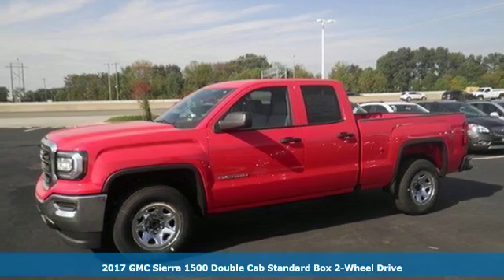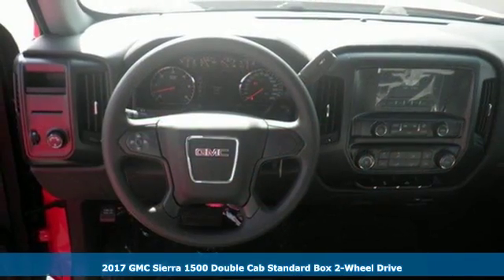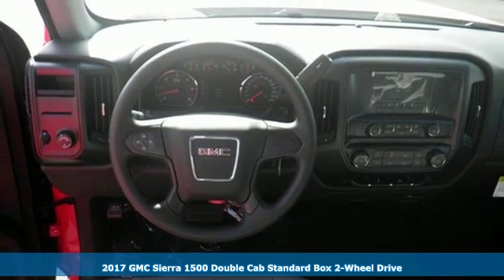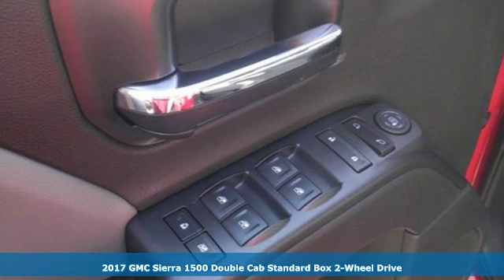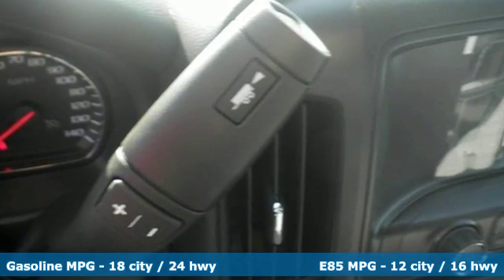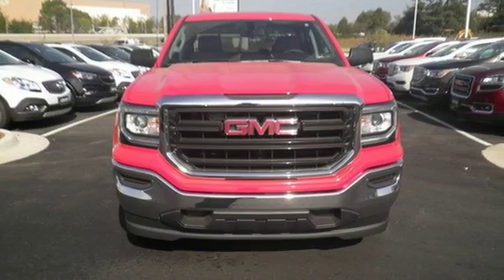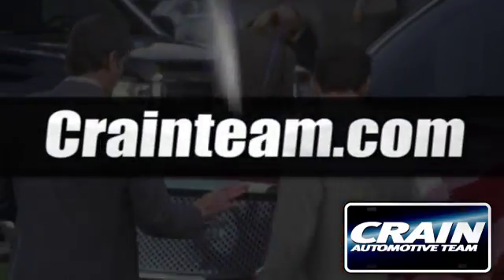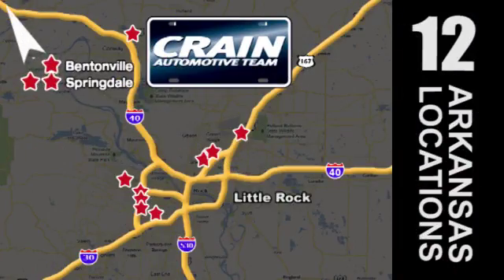New 2017 GMC Sierra 1500 Conway AR Little Rock, AR 7GT9100 - SOLD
Year: 2017
Make: GMC
Model: Sierra 1500
Trim: WT LS V6
Engine: 4.3L Ecotec3 V6 Engine
Color: Cardinal Red
Interior: Dark Ash seats with Jet Black in
Stock #: 7GT9100
VIN: 1GTR1LEH2HZ135461
Crain Buick Conway is excited to offer this 2017 GMC Sierra 1500. This GMC includes: REMOTE KEYLESS ENTRY Power Door Locks Keyless Entry GVWR, 6900 LBS ENGINE, 4.3L ECOTEC3 V6 WITH ACTIVE FUEL MANAGEMENT Flex Fuel Capability V6 Cylinder Engine REMOTE LOCKING TAILGATE FLOOR COVERING, COLOR-KEYED CARPETING SEATS, FRONT 40/20/40 SPLIT-BENCH 3-passenger Split Bench Seat TRANSMISSION, 6-SPEED AUTOMATIC, ELECTRONICALLY CONTROLLED A/T 6-Speed A/T GLASS, DEEP-TINTED Privacy Glass *Note - For third party subscriptions or services, please contact the dealer for more information.* Based on the superb condition of this vehicle, along with the options and color, this GMC Sierra 1500 is sure to sell fast. This vehicle won't last long, take it home today. The look is unmistakably GMC, the smooth contours and cutting-edge technology of this GMC Sierra 1500 will definitely turn heads. Every new and pre-owned vehicle is backed by the Crain Commitment, including our 100% low price guarantee, a 100 hour love it or leave it exchange policy, and a 100 year 100,000 mile warranty. The Crain Team's Got 'Em!

Address:
1003 North Museum Road